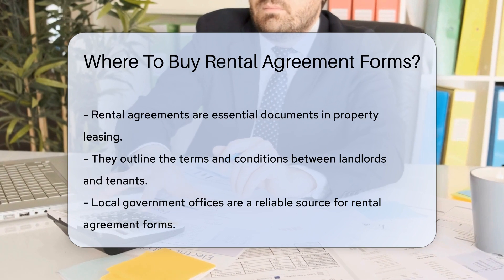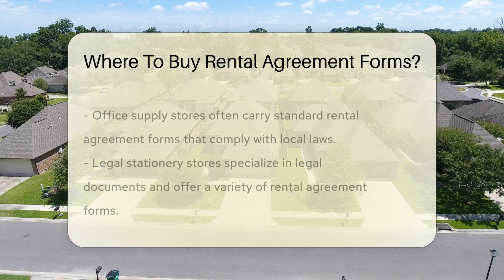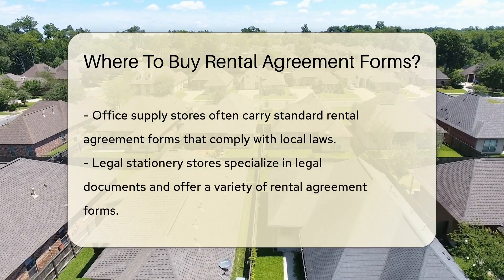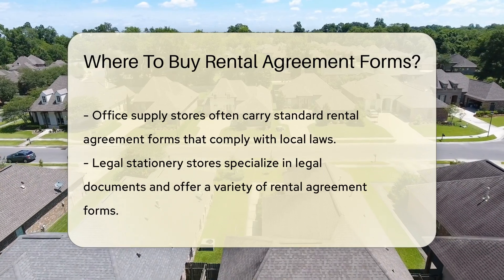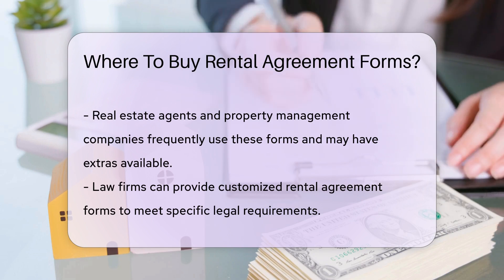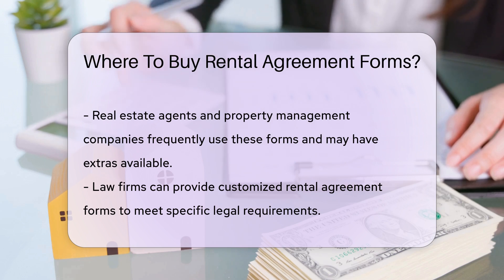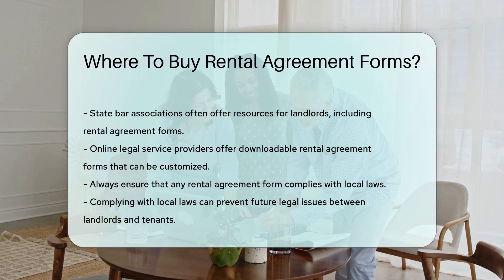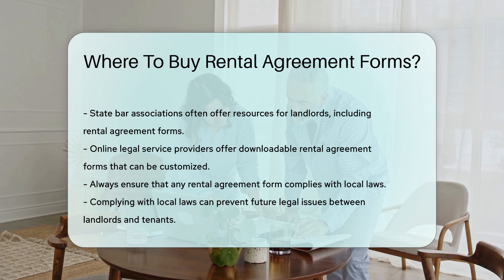Where To Buy Rental Agreement Forms? - CountyOffice.org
Where To Buy Rental Agreement Forms? Are you in need of rental agreement forms for property leasing? In this video, we explore various reliable sources where you can purchase or download rental agreement forms to ensure a smooth landlord-tenant relationship. From local government offices to legal stationery stores, office supply stores, real estate agents, property management companies, law firms, state bar associations, and online legal service providers, we cover all the options available to you. It's crucial to use rental agreement forms that comply with local laws to avoid any legal issues down the line. Stay informed and equipped with the right resources to protect your rights as a landlord or tenant.